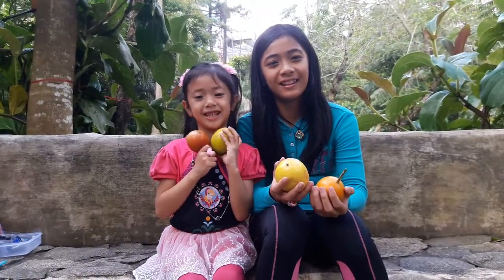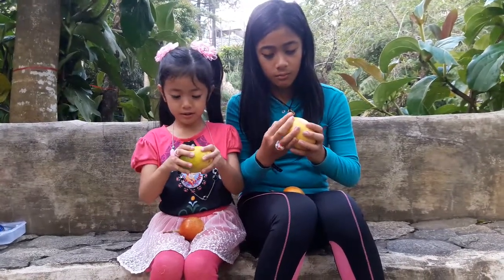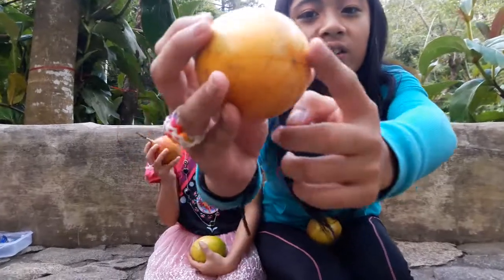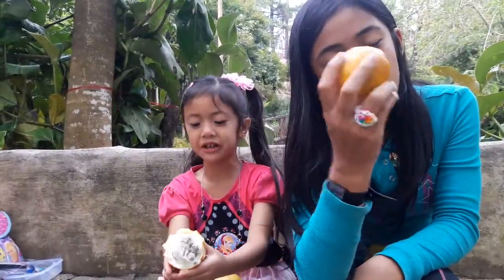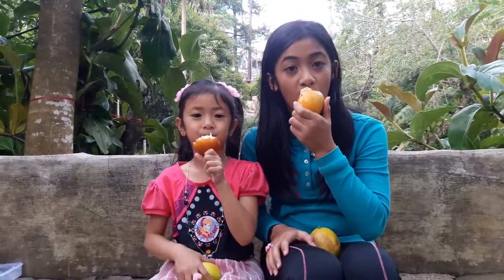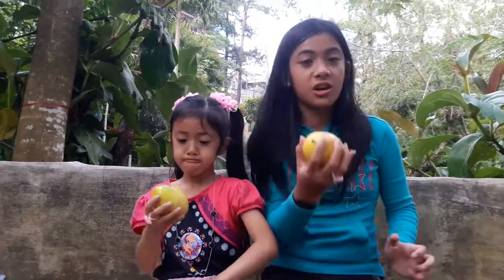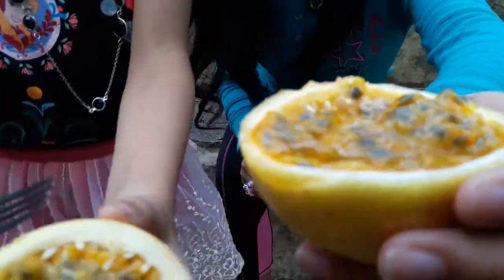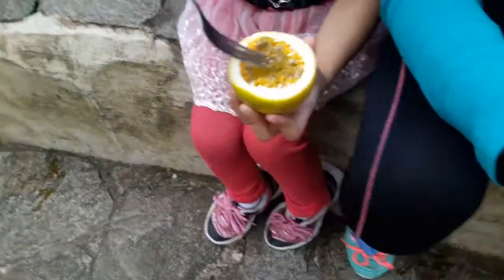🍊 ORANGE PASSION FRUIT vs. 🍋 YELLOW PASSION FRUIT(Part 1)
Jam and Jaryse's review and comparison of the 🍊 ORANGE PASSION FRUIT vs. 🍋 YELLOW PASSION FRUIT... Enjoy! 💖💖💖